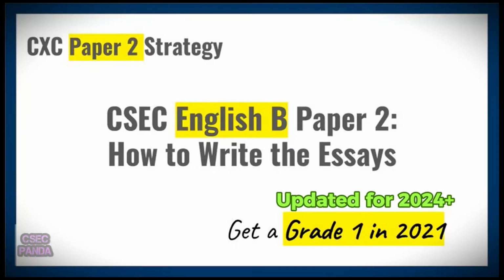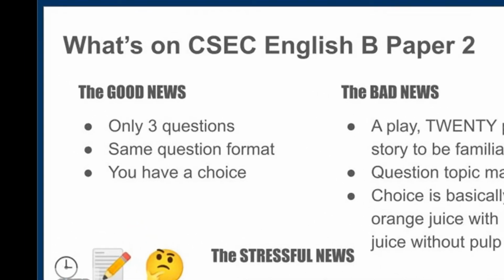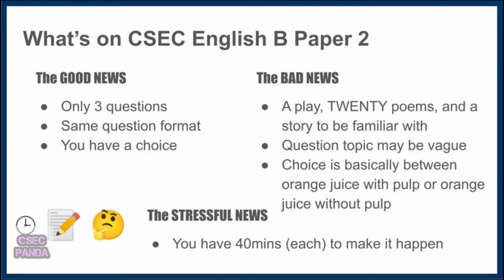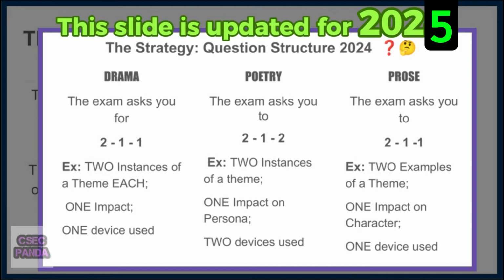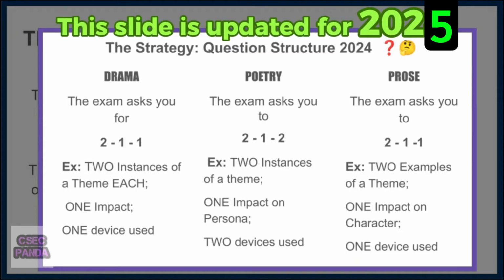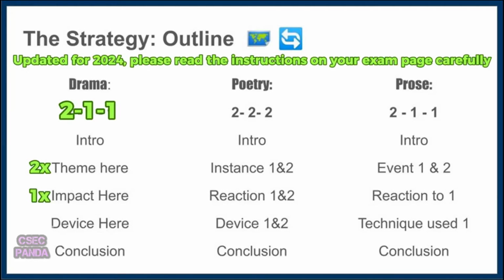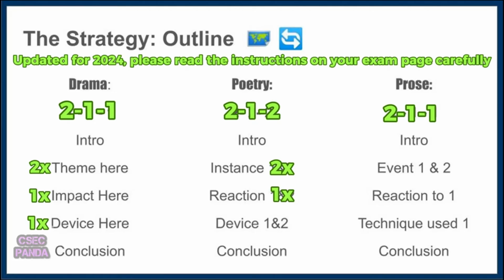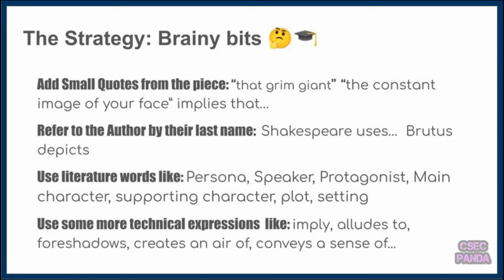Master CSEC English B Essay Writing in 10 Minutes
Writing the three essays required on CSEC English B Paper 2 can be a challenge, but fear not! You can go into you exam well-prepared to tackle the Drama, Poetry and Prose sections no matter what Literature you chose to study in CXC. This video will walk you through the most essential bits of knowledge required to make the best of the paper.